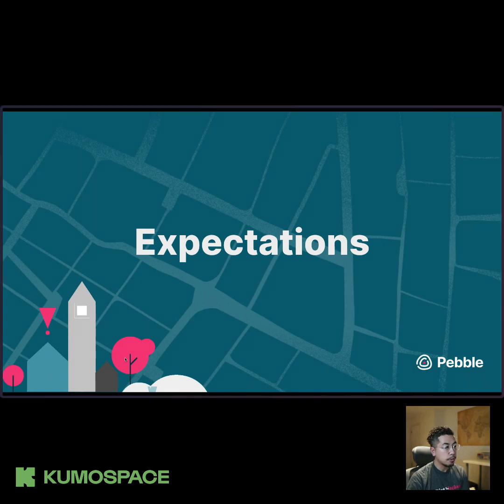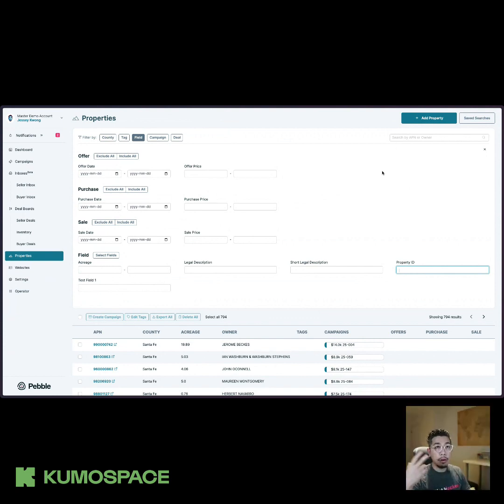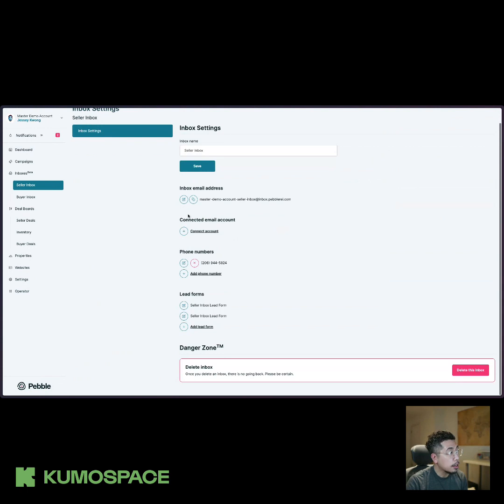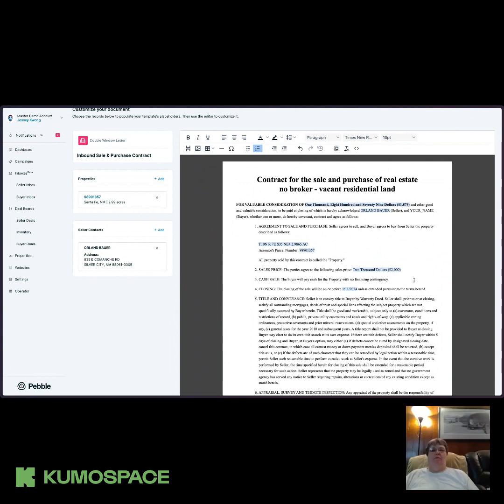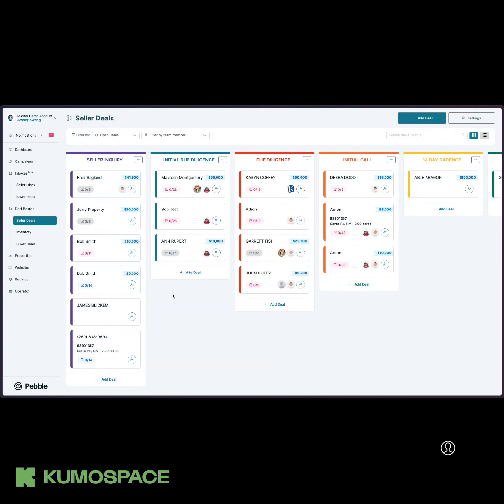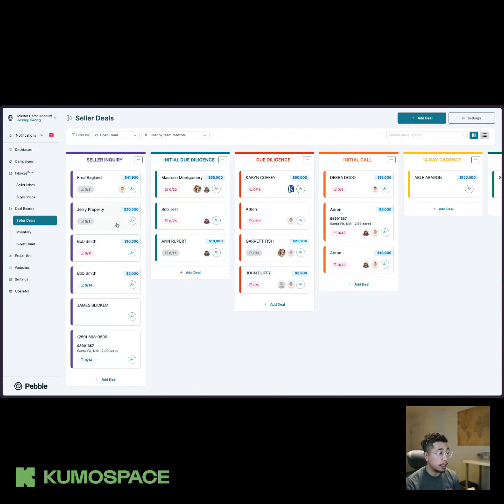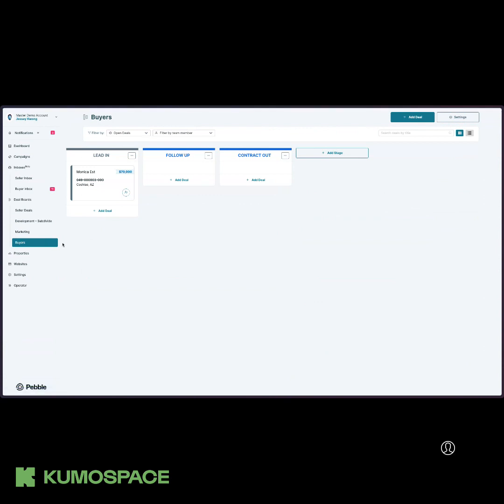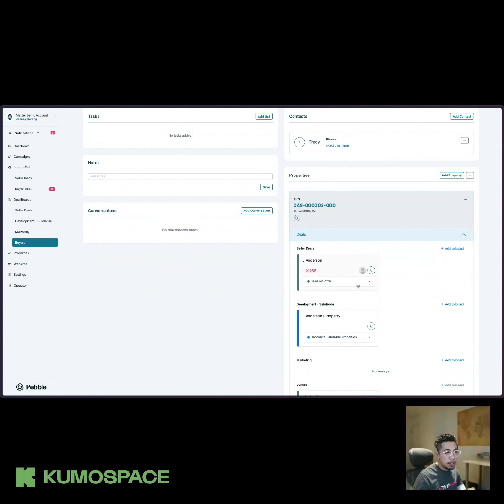LPG (Investment Dominator) workflow migration to Pebble